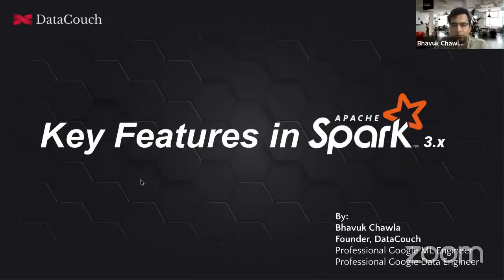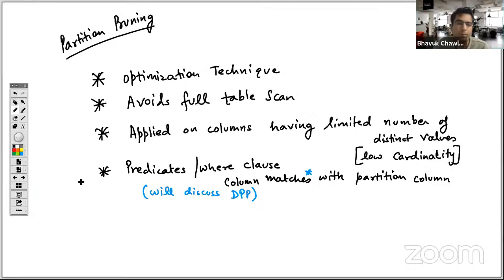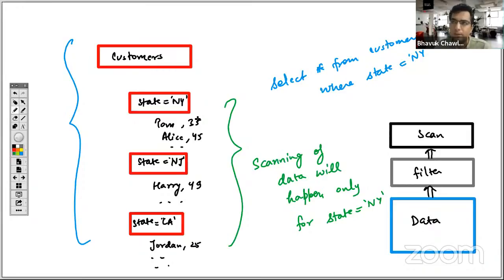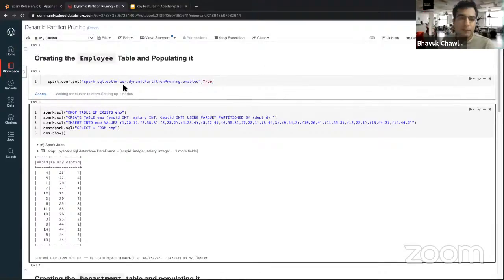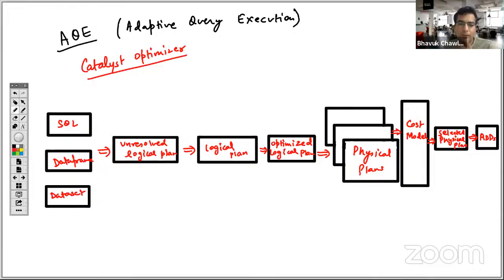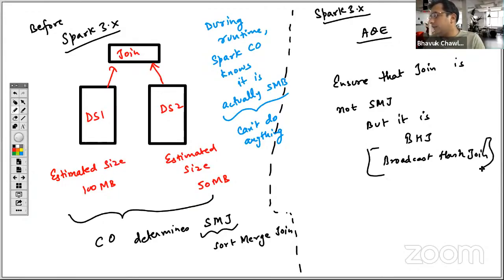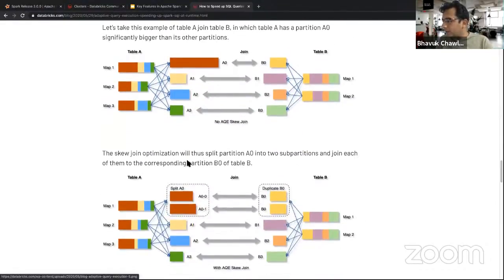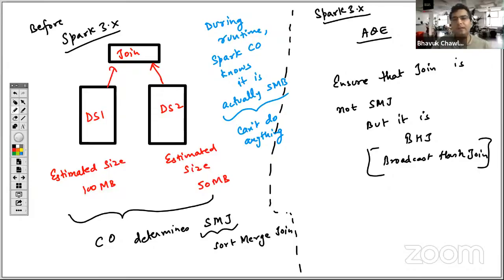Key Features of Apache Spark 3.x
Spark is re-equipped itself with some of the new weapons to be one of the best tools to counter Big Data in terms of processing. So, let's take a look here:

Topics covered in the meetup session:

 0:00 - Intro
3:39 - Spark 3.x release
7:07 - Key Features in Spark 3.x
9:20 - Compatibility
9:58 - Partition Pruning
16:49 - Static and Dynamic Types of Partition Pruning
28:14 - Hands on Dynamic Partition Pruning
33:23 - Adaptive Query Execution
58:56 - Hands-on Adaptive Query Execution

Want to try hands-on yourself and worry about writing the code all by yourself? Don’t worry we have taken care of that as well. Here is the link for ipynb notebooks-

Join our strong 𝟑𝟑𝟎𝟎+ 𝐦𝐞𝐦𝐛𝐞𝐫𝐬 community where we share our knowledge regularly on Data, ML, AI, and many more technologies

DataCouch is an established Training, Staff Augmentation & Consultation provider since 2016. DataCouch has transformed over 25000 participants across the globe. The instructors at DataCouch have been teaching in various Fortune 500 companies including Salesforce, Adobe, Citibank and many others. DataCouch has been featured on the cover story of CIO Insider's 10 Most Recommended AI Startups April 2021 Edition.

DataCouch is one of the leading partners with Confluent Kafka, Pluralsight, Snowflake, AWS, Google Cloud and Deep Cognition. We have delivered courses in various technologies including Google Cloud, AWS, Azure, Snowflake, Machine Learning, Artificial Intelligence, Apache Spark, Confluent and Apache Kafka, Apache NiFi, DevOps, Blockchain, Robotics Process Automation and many others.